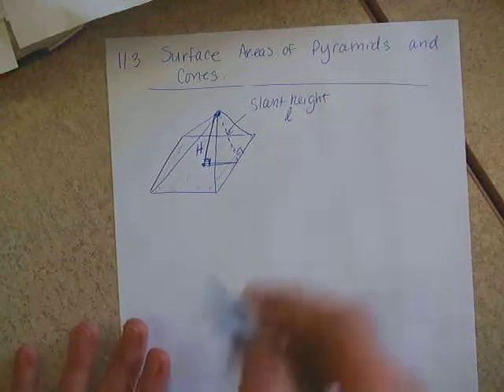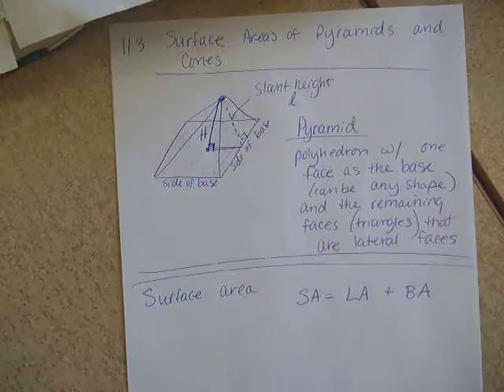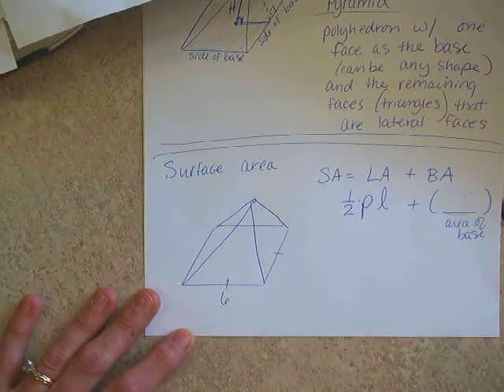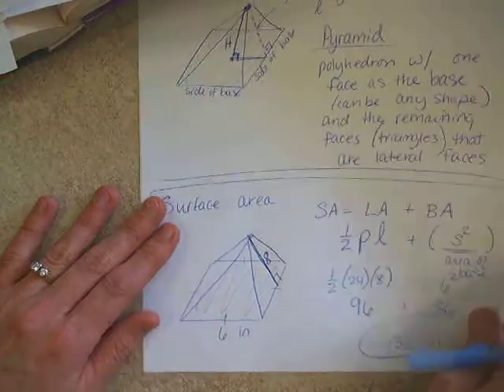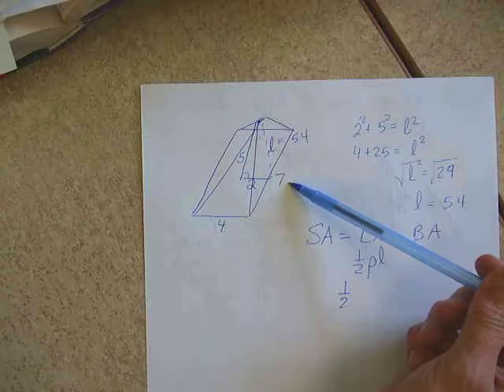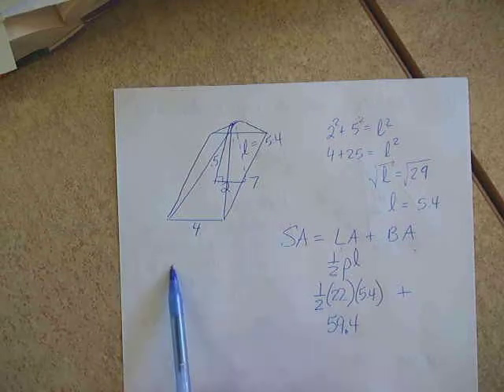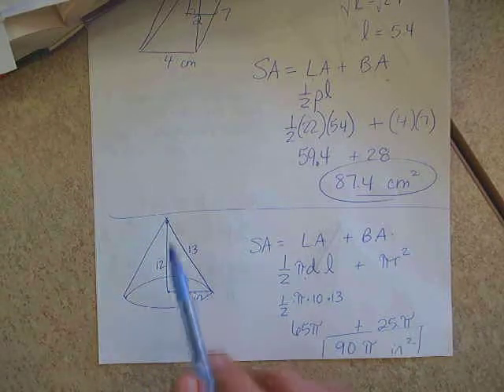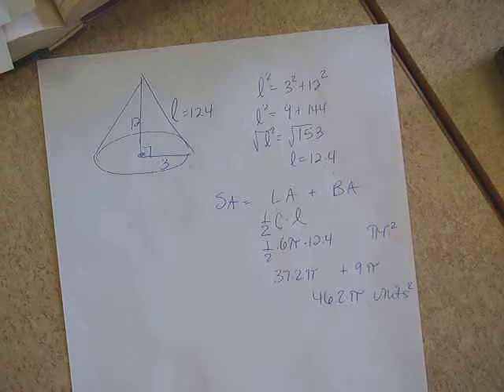Geometry 11.3 Surface Areas of Pyramids and Cones